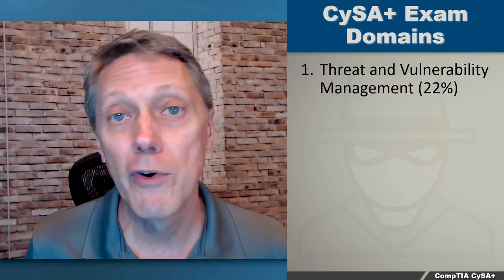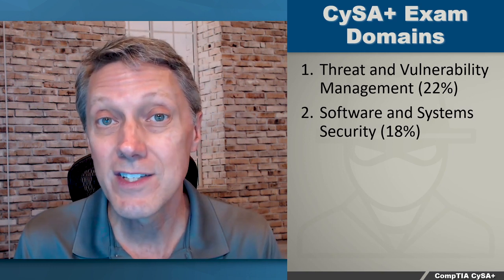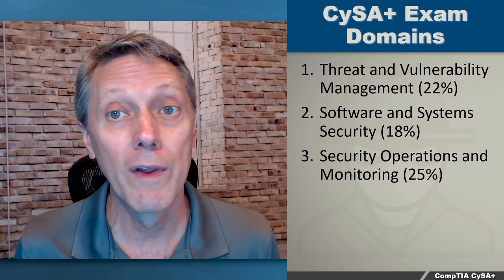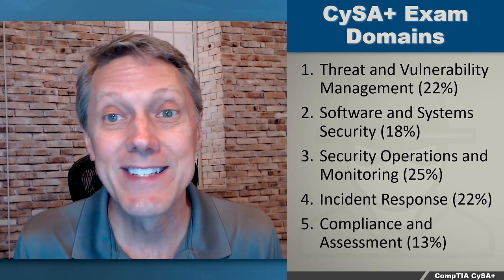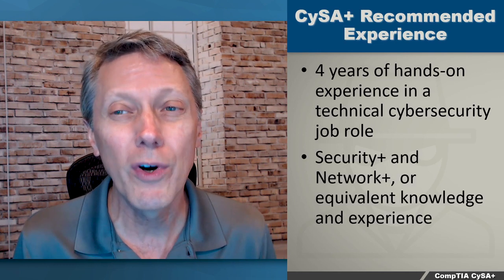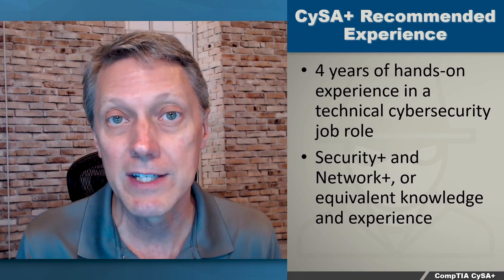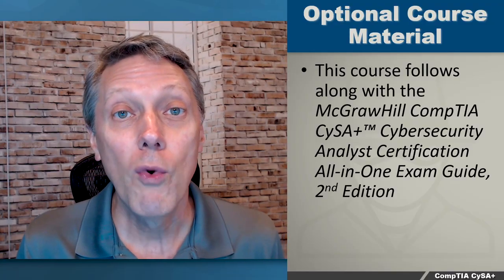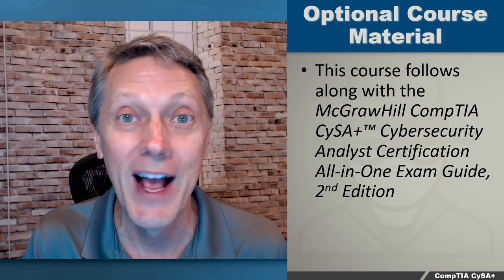CompTIA Cybersecurity (CySA+) Exam Prep Video Course (CS0-002) Introduction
Brent Chapman and Michael Solomon, Ph.D. have teamed up to bring you an excellent, comprehensive cert prep course covering everything you need to know to pass the updated CS0-002 exam.

Are you looking to get into the exciting world of hackers, cybersecurity, threat hunting, and digital forensics? Do you find the idea of gathering and analyzing intelligence to detect and combat hackers intriguing? Then this is the course for you!

Total Seminars Training: We have IT training products, books, video training, practice exams and discount vouchers for CompTIA IT Fundamentals (ITF+), A+, Network+, Security+, PenTest+, CySA+, and more.